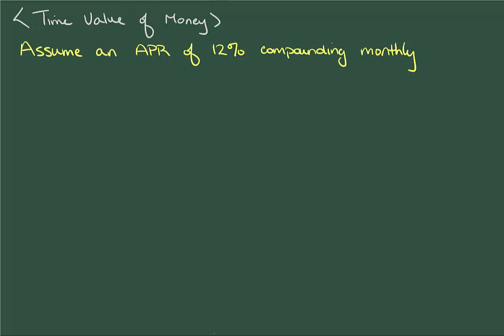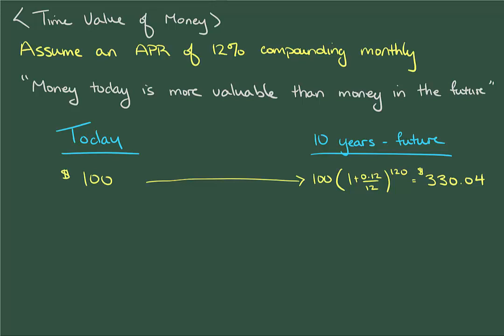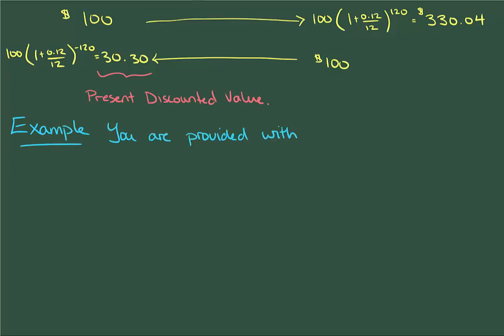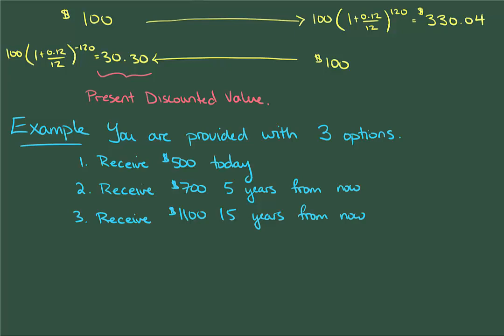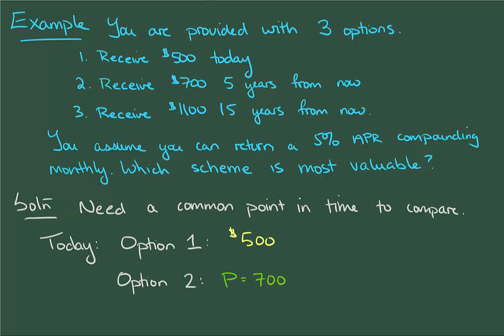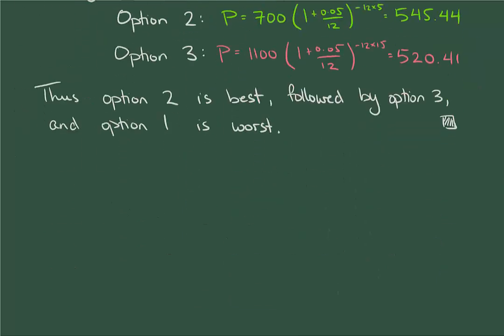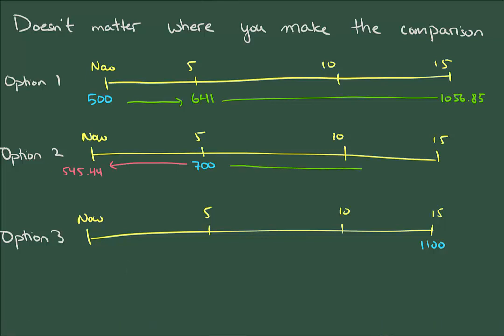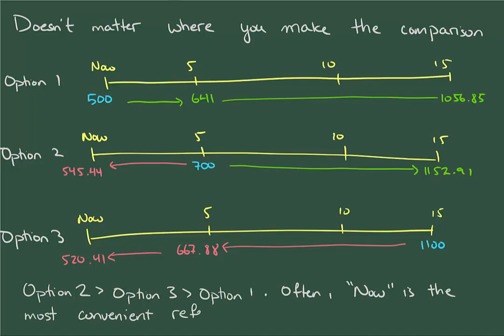Time Value of Money